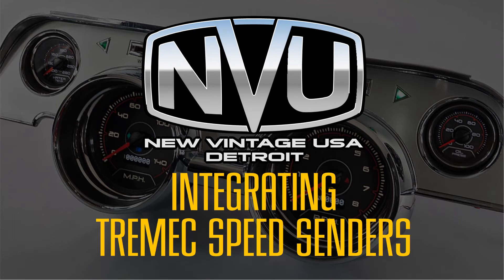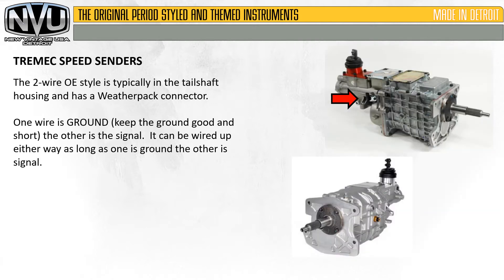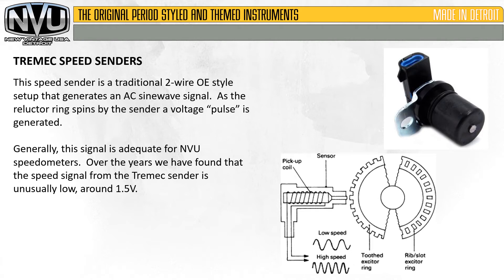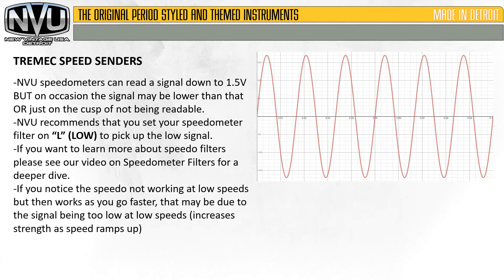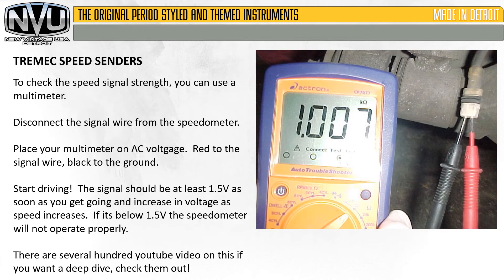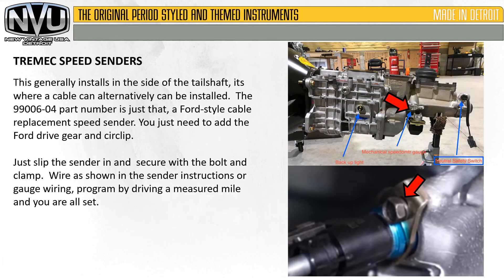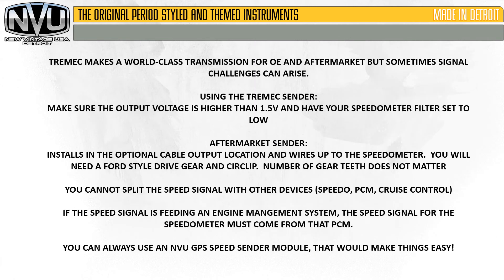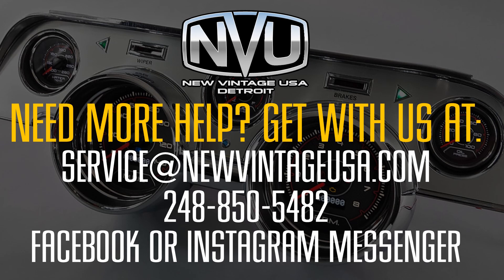TREMEC SPEED SIGNALS WITH NVU SPEEDOMETERS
Solving speed signal issues on Tremec transmissions